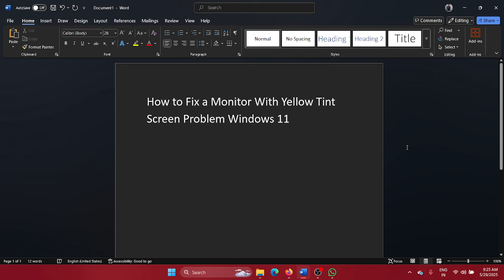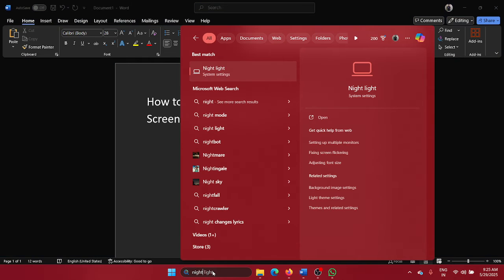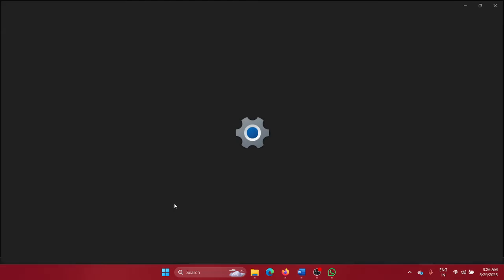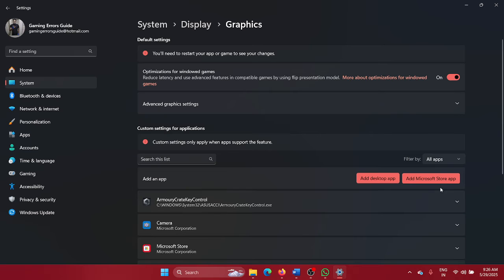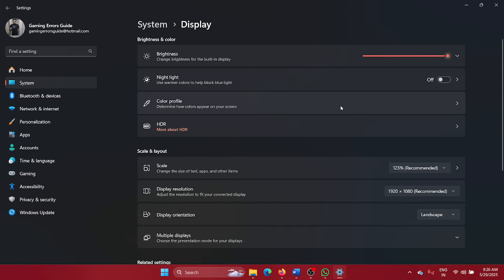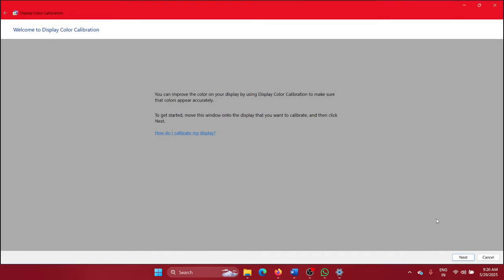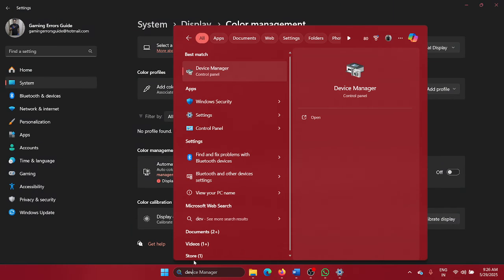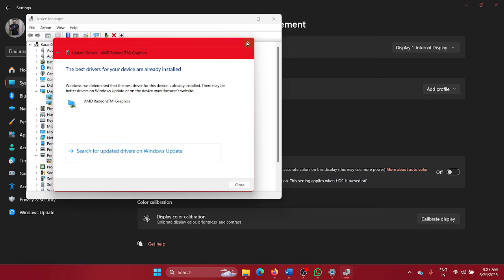How to Fix a Monitor With Yellow Tint Screen Problem Windows 11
Video Title: How to Fix a Monitor With Yellow Tint Screen Problem Windows 11

If you wish to Fix a Monitor With Yellow Tint Screen Problem Windows 11 then please watch this video.